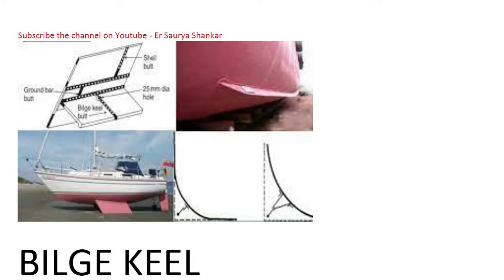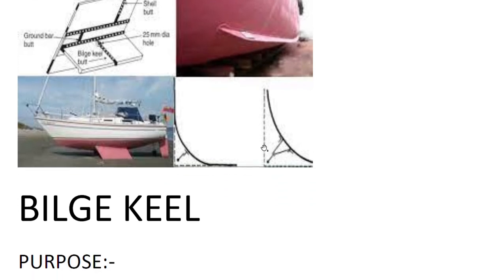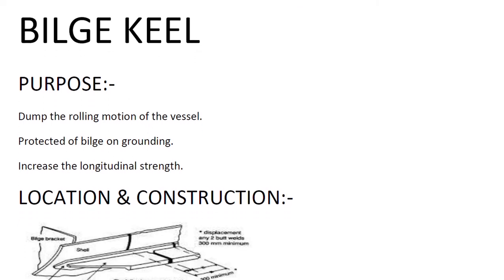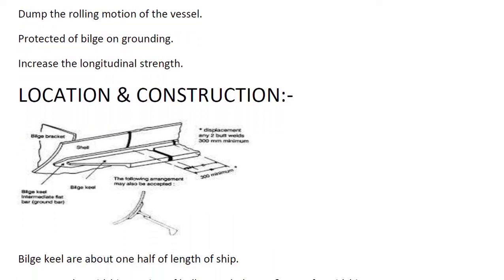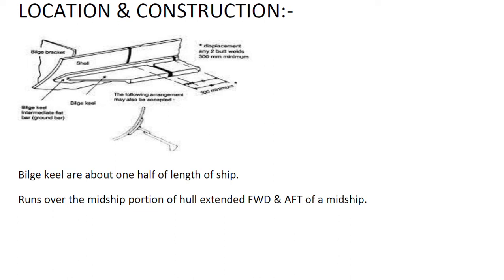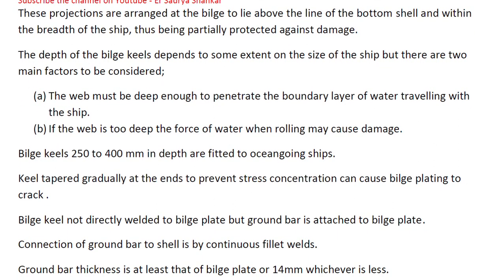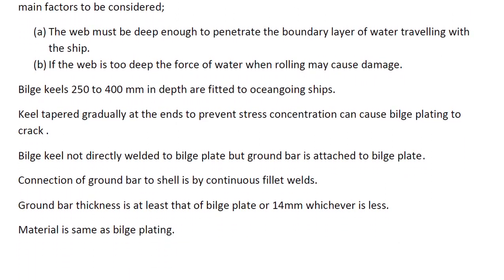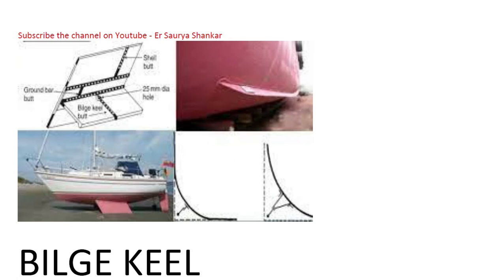Purpose of Bilge Keel; Construction and location